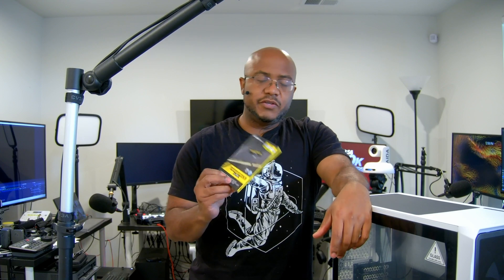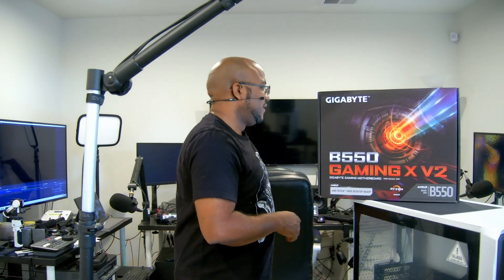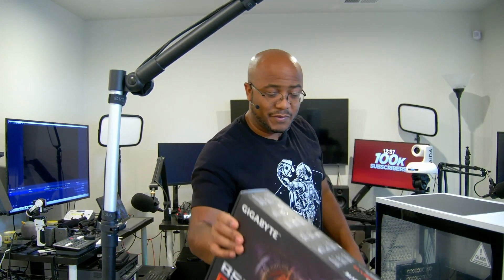2023 Custom Presentation PC Build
== SYSTEM SPECS ==
○ Ryzen 7 5700G
○ 16GB DDR4 Memory
○ GIGABYTE B550 GAMING X V2
○ 1TB NVME SSD
○ 600 Watt Power Supply
○ Fractal Design Focus 2 ATX Case